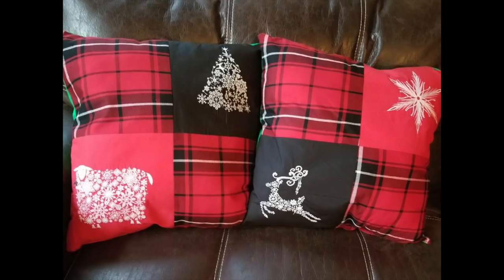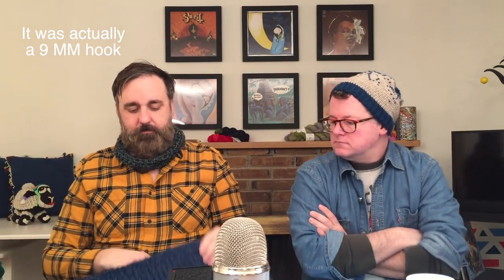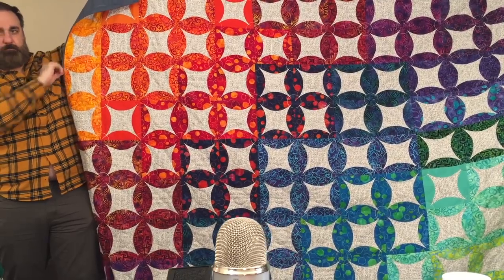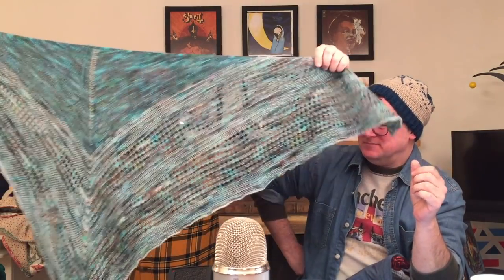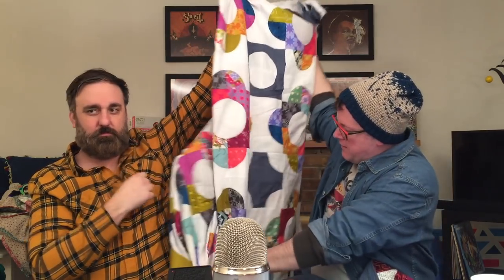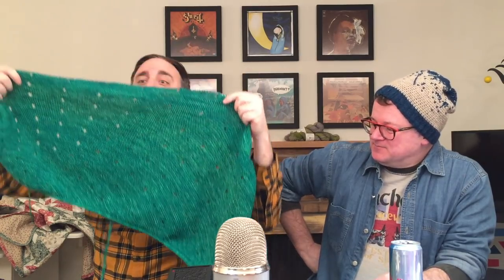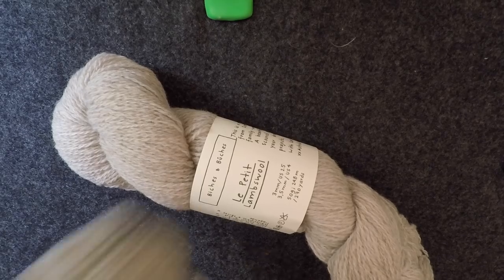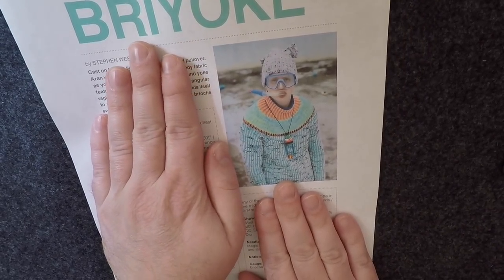Fiber Hustle - Knitting & Sewing Podcast (Fibercast) - Ep 14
A Knitting Podcast!
A Sewing Podcast!
A Crochet Podcast!
A Quilting Podcast!
Aaron & Chip deliver you both sides of our fiber creativity!